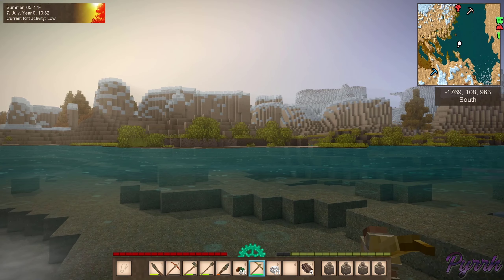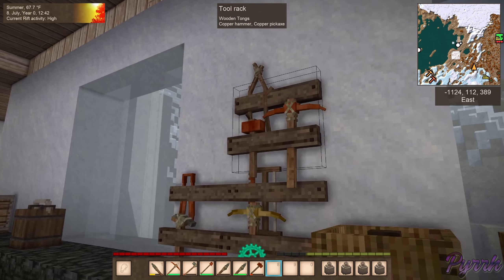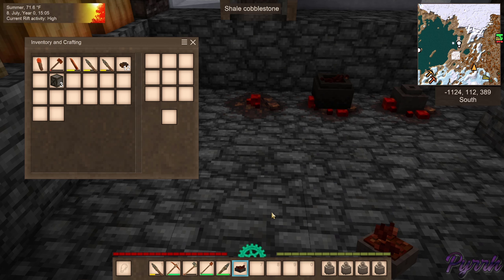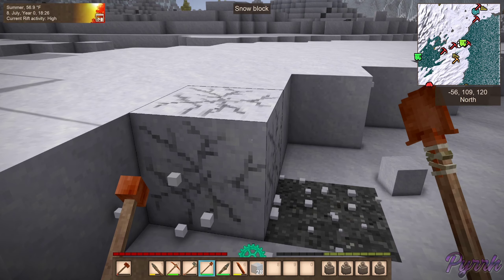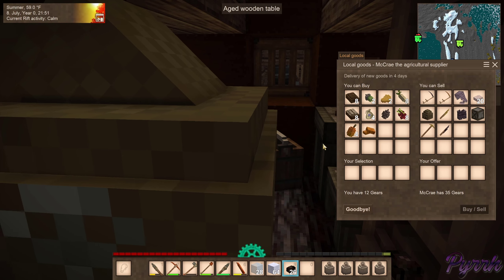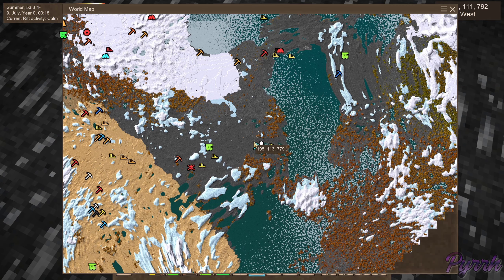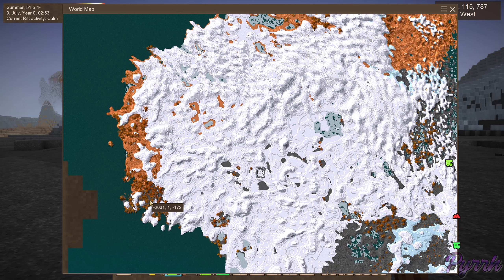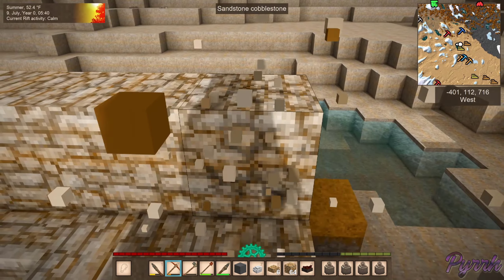Shopping Trip - Vintage Story Icy World Permadeath S2 Ep.21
Cold Start Season 2 Episode 21 - Day 26.
Getting back to the most important thing right now - food production!  Running to the Agricultural trader to pick up some seeds, and lots of chit chat.
The only mods used are cosmetic and do not affect the vanilla gameplay.

Family and Kid Friendly Vintage Story and Minecraft videos!  No questionable language nor content.
Join me in an epic tale of survival - a Let's Play series in the coldest climate in Vintage Story 1.18.10!  This is a permadeath challenge, so if I die, it's game over.

∇ Credits ∇
😻Support Credit:  Vilynt Fury (my Mommy and biggest fan)

🎮 Vintage Story 1.18.10 game footage and music used in accordance with Anego Studios SIA policies.

∇ About Pyrrh ∇
Tips are appreciated and go directly towards content creation and the kids / kitties involved!

∇ About Vintage Story ∇
Like survival Minecraft?  You'll love Vintage Story!
Vintage Story is an uncompromising wilderness survival sandbox game inspired by the TerraFirmaCraft mod for Minecraft. Find yourself in a ruined world reclaimed by nature and permeated by unnerving temporal disturbances. Relive the advent of human civilization, or take your own path.

Vintage Story is available for Early Access on the Humble Store.

∇ Software: ∇
- Streamlabs OBS
- OBS Studio
- Audacity
- Gimp
- Camtasia 2022

∇ Community Rules: ∇
*Don't be mean.  There are more important things to do with your time - and mine.
*This is a family-friendly channel - keep it clean.
*No swearing, spamming, advertising, religion, politics, ASCII art, or or more than 3 emotes/emojis per line.
*No personal information.
Break the rules and you could be banned without warning.

pyrrh VintageStory ldsgamers pyrrh vintage story permadeath vintage story english vintage story winter vintage story lets play vintage story let's play vintage story v1.18 vintage story gameplay vintage story guide vintage story cold anego studios